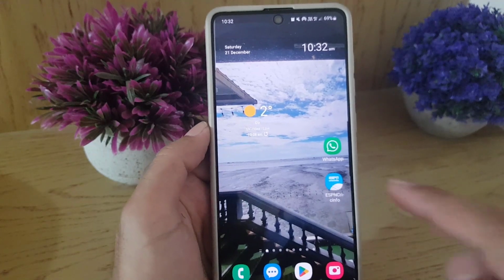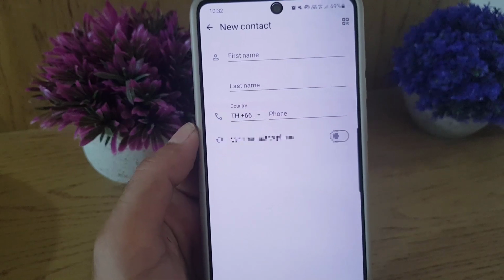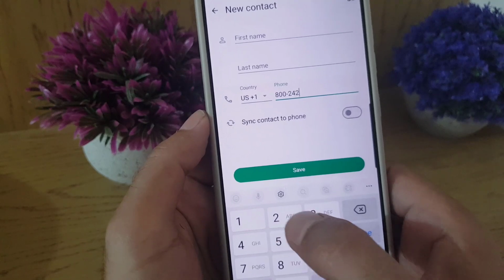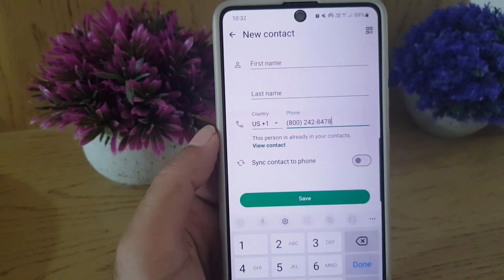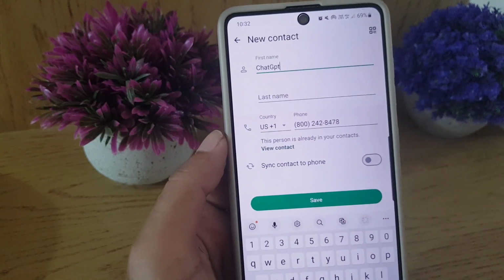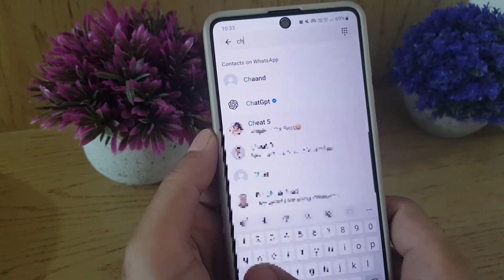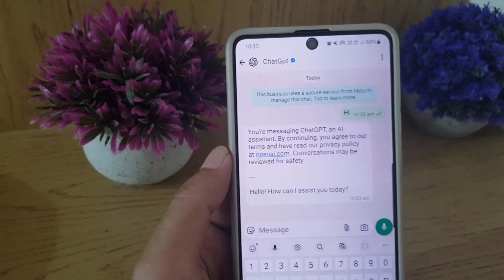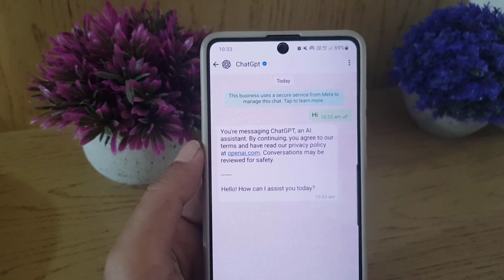How to Use Chatgpt on WhatsApp For Free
chatgpt on whatsapp, in this whatsapp video you will learn how to use chatgpt on whatsapp for free.